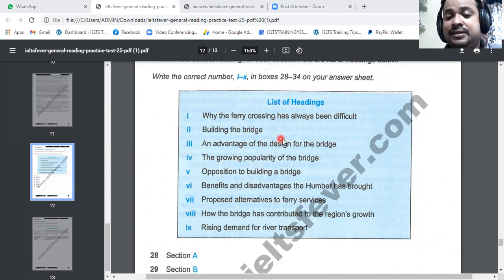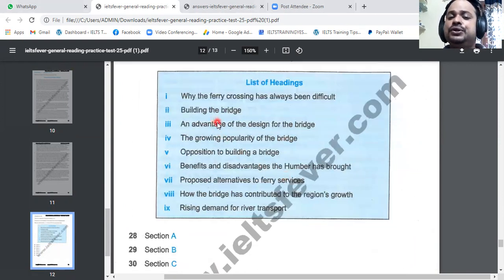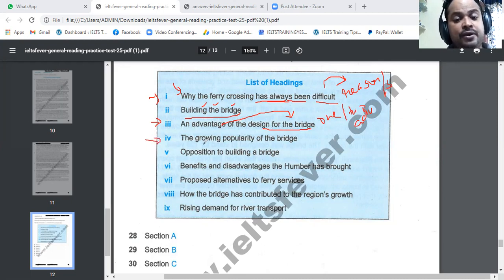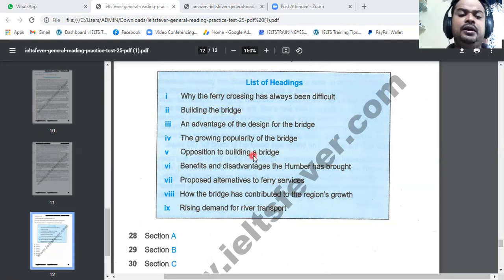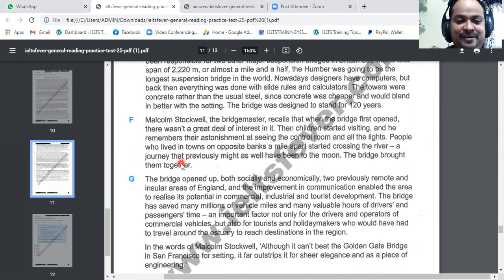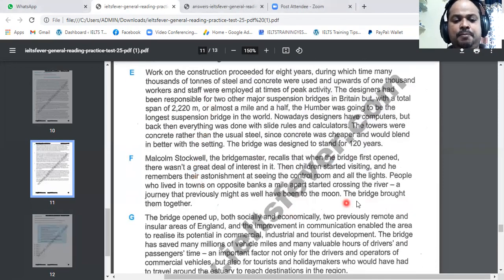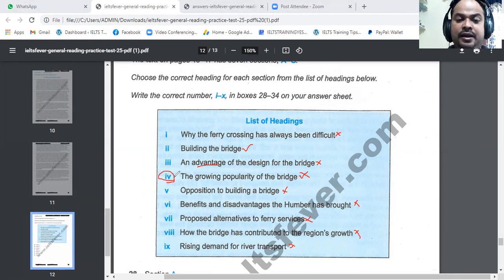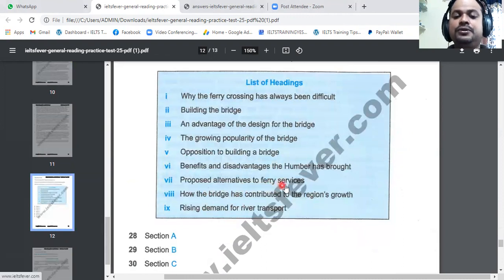IELTS/UKVI: PARAGRAPH HEADING EXPLANATION (READING)PART 1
HOW TO DO PARAGRAPH HEADING IN IELTS/UKVI EXAM? PART 1